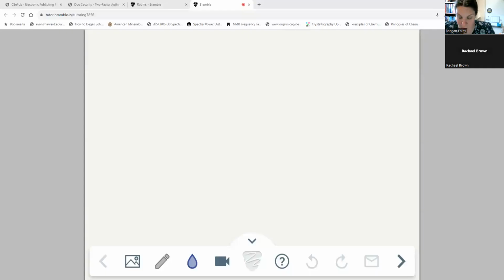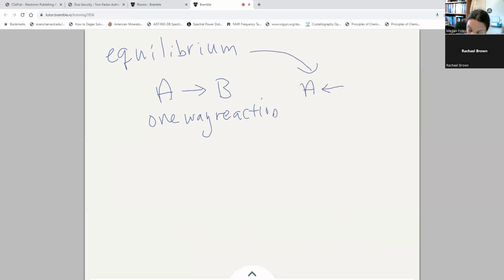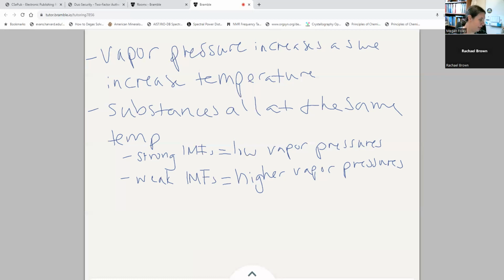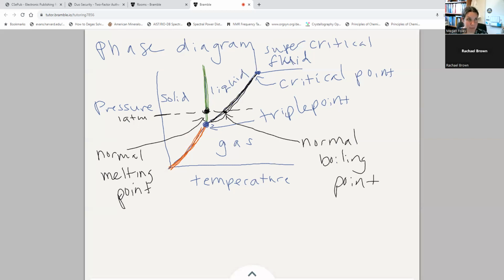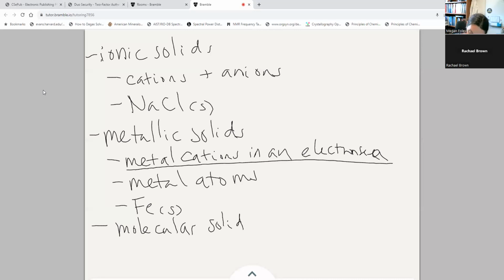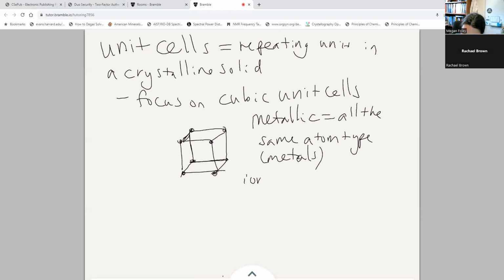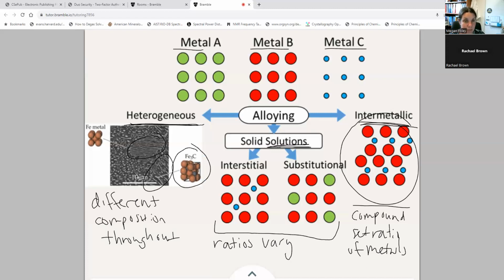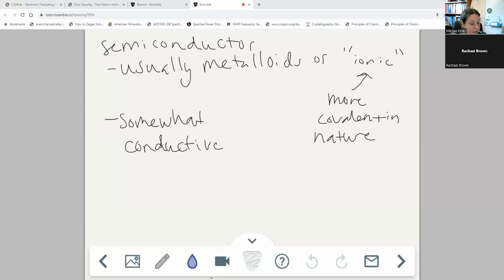Weekly 1212 Preview - 8/28